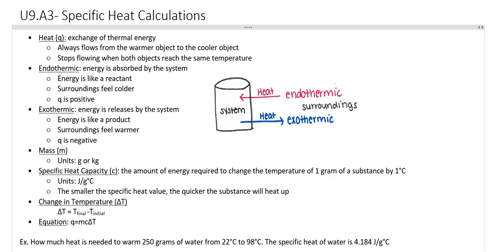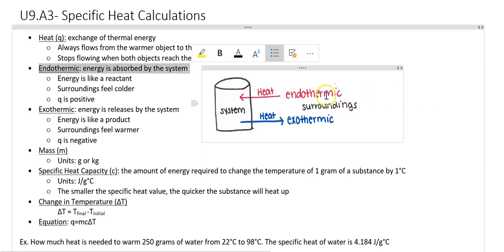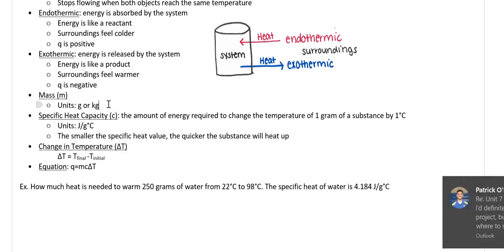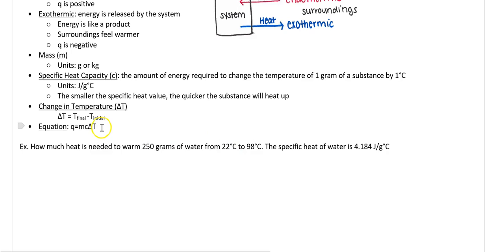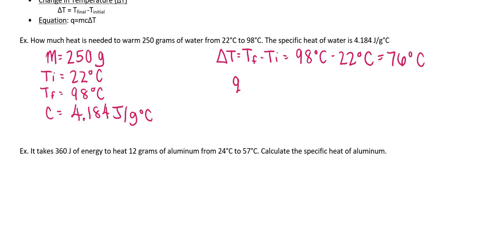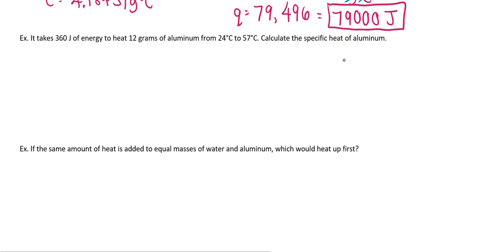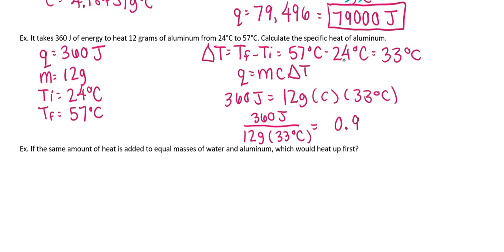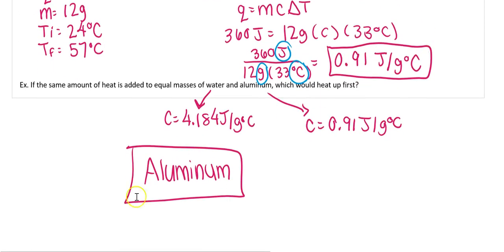U9.A3 Video Notes- Specific Heat Calculations